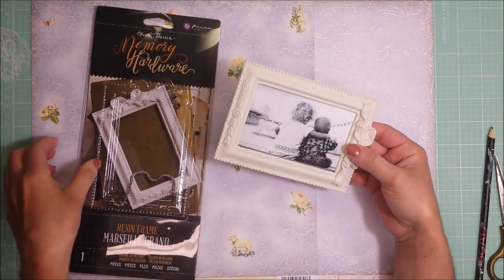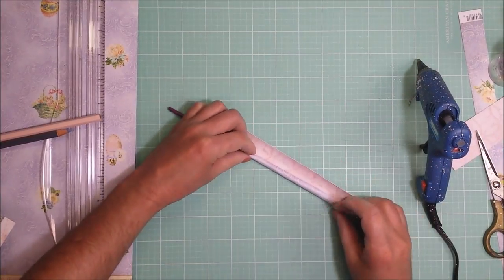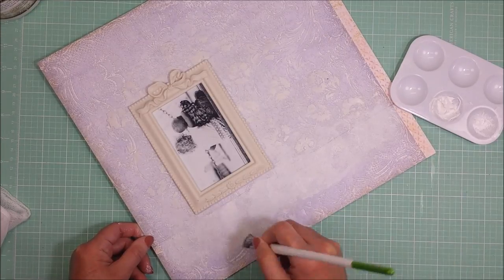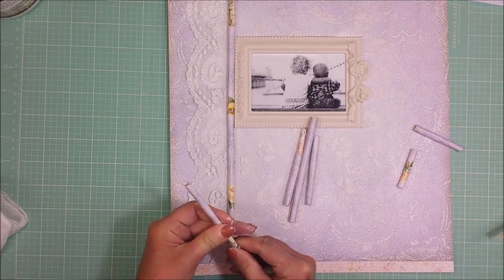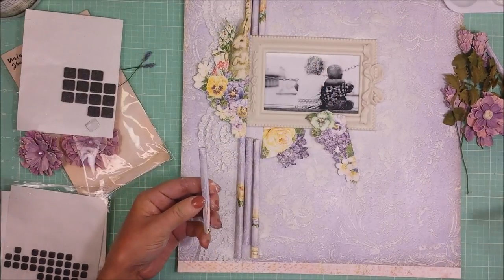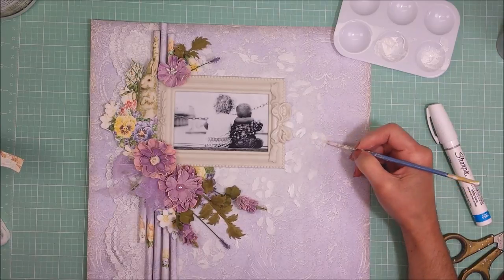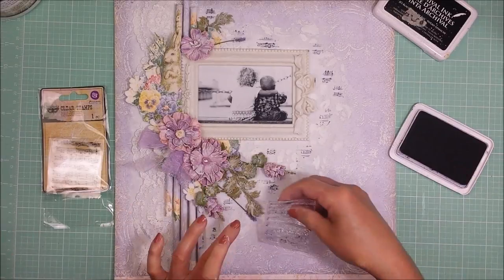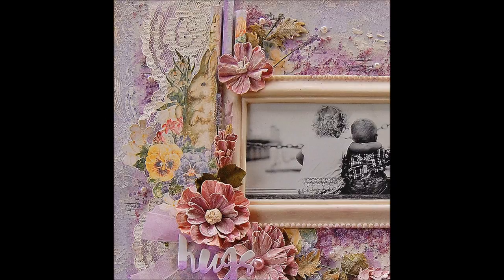Hugs Mixed Media-Shabby Chic Layout for My Creative Scrapbook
A step by step mixed media scrapbooking layout tutorial using the May 2017 LE kit by My Creative Scrapbook featuring: Blue Fern Studios, 49 and Market, Prima Marketing, Heidi Swap and more..